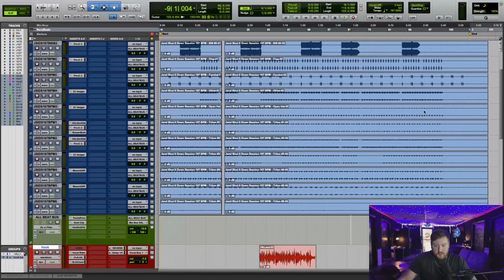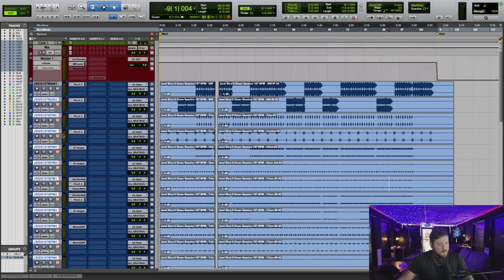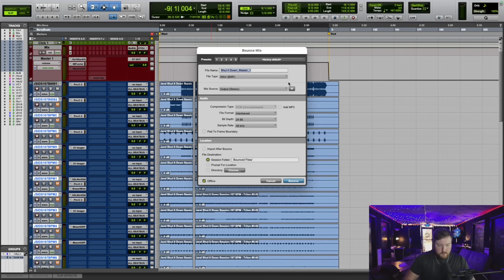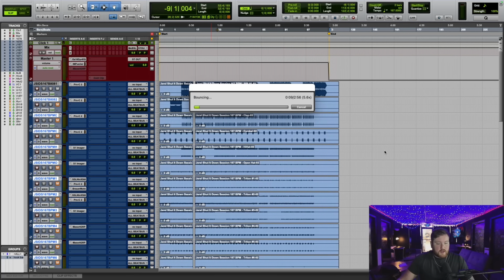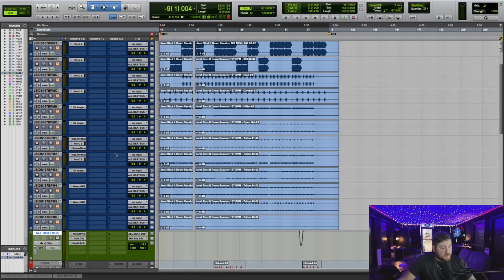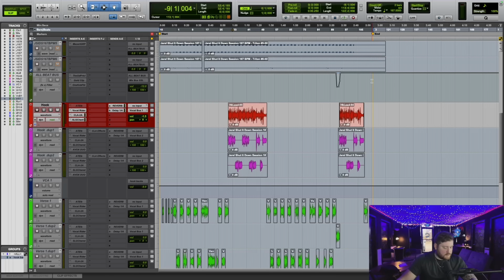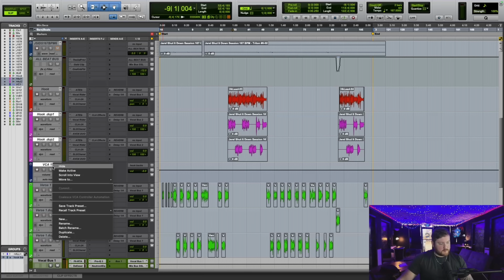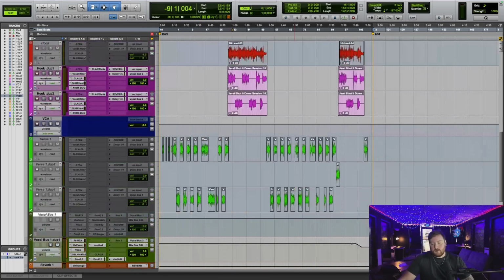How to Bounce DOLBY ATMOS Stems for a session